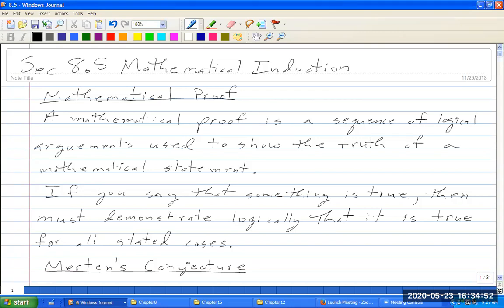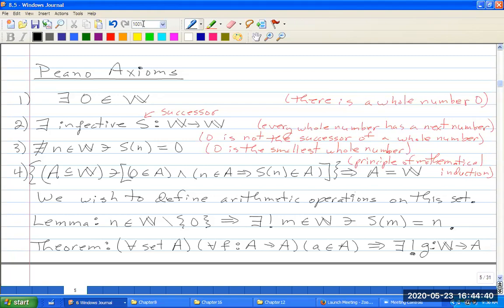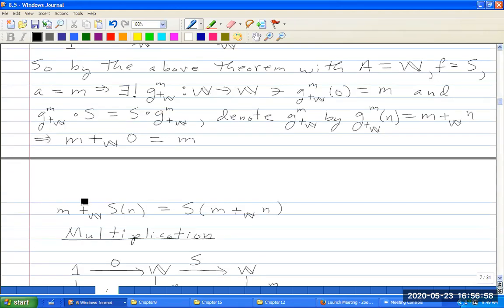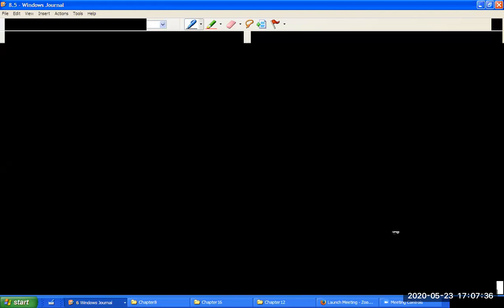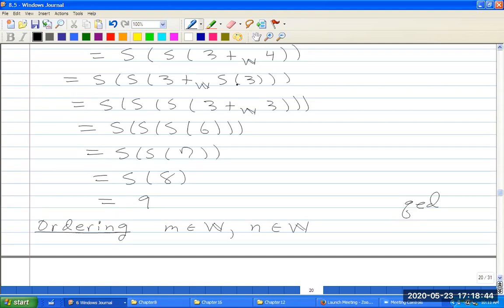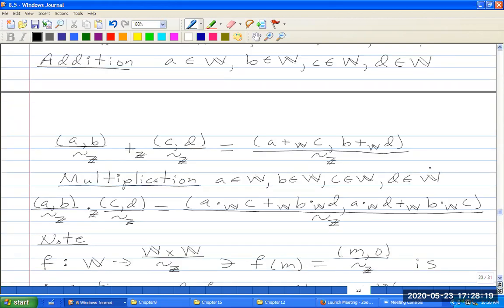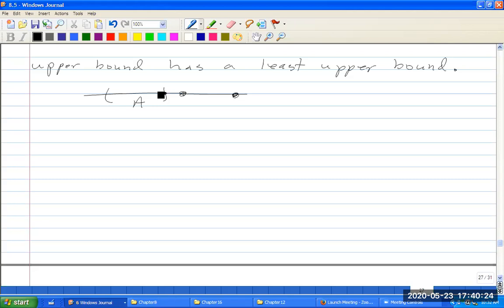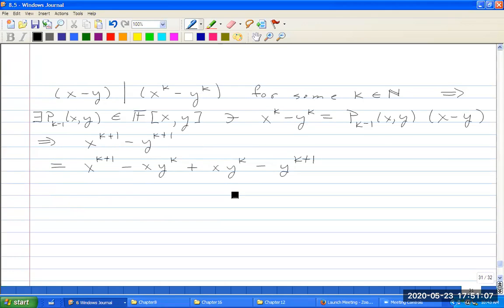Section 8.5 Mathematical Induction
Section 8.5 Math 245, College Algebra. Mathematical induction, construction of whole numbers, construction of integers, construction of rational numbers.